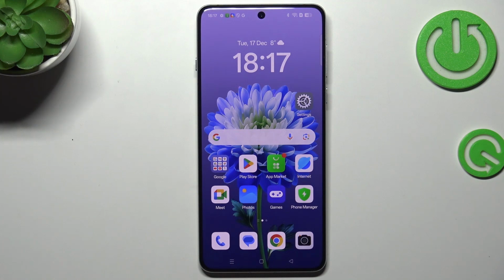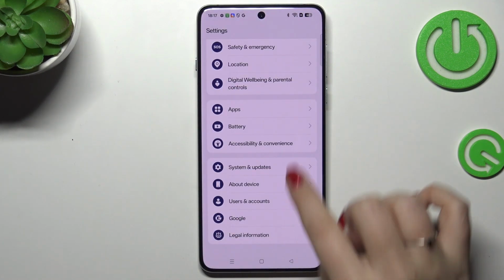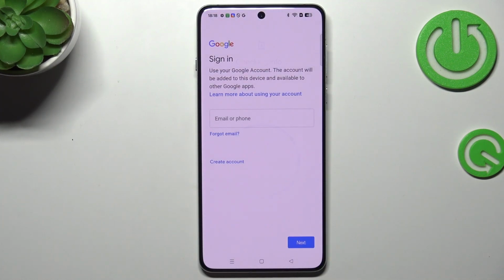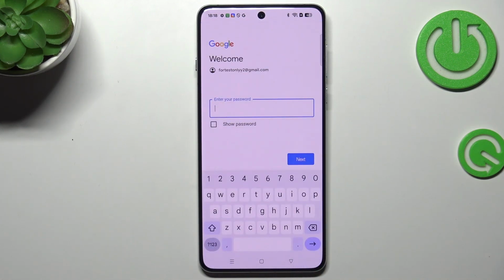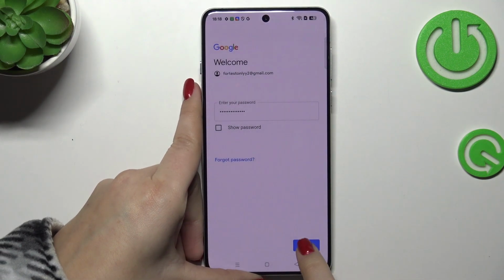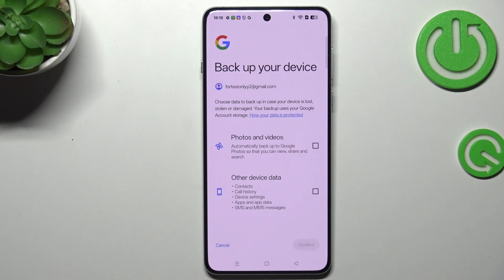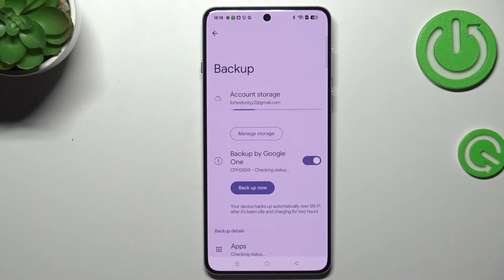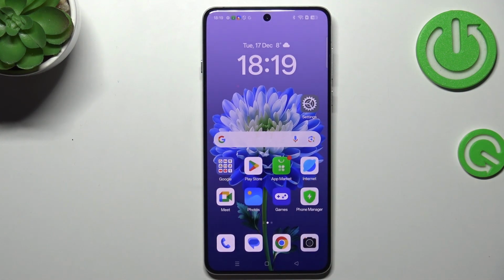How to Enable Google BackUp on OPPO F27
Enabling Google Backup on the OPPO F27 ensures that your important data, such as contacts, photos, apps, and settings, are securely stored in your Google account. This feature is especially useful when you switch devices or need to restore lost information. By turning on Google Backup, you can ensure that your data remains safe and easily accessible, even in case of unexpected issues like a device reset or software malfunction. It provides peace of mind, knowing that your data is backed up automatically to the cloud.

How to Activate Google Backup on OPPO F27?
How to Set Up Google Cloud Backup on OPPO F27?
How to Enable Google Data Backup on OPPO F27?